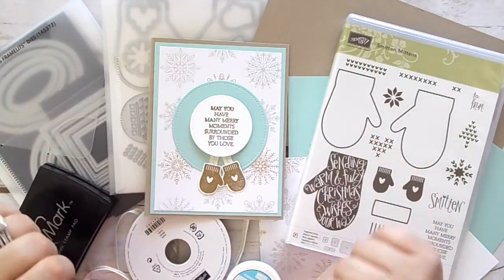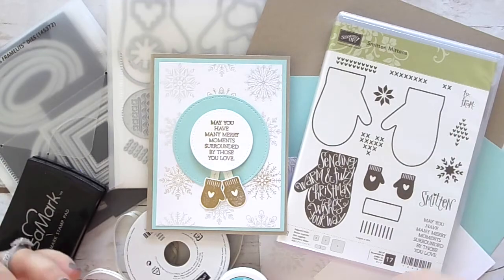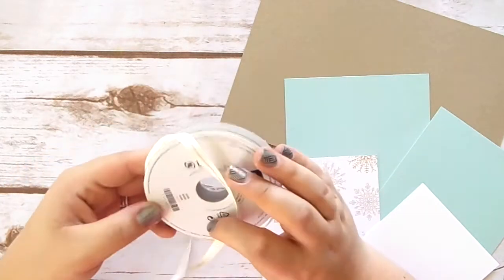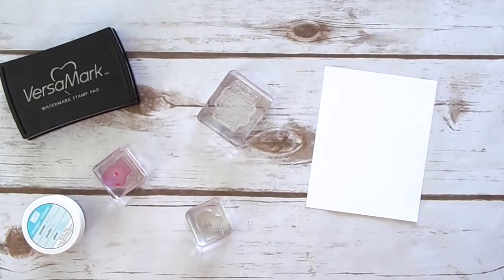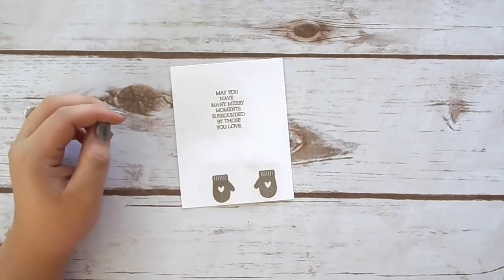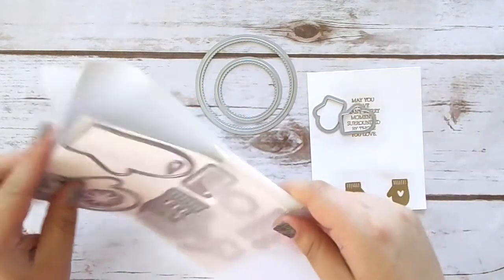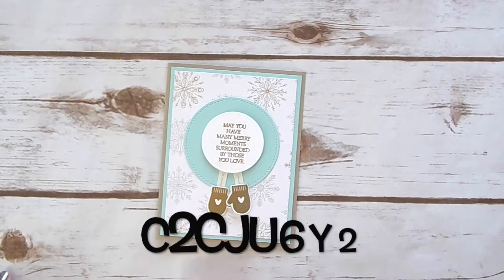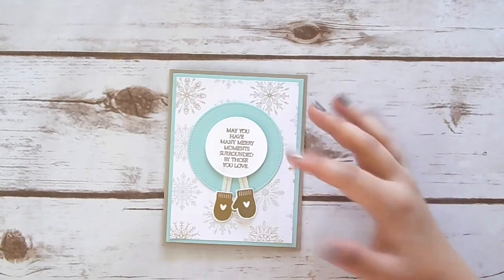Smitten Mittens Greeting Card | Stampin Up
For all product information and more details, visit my coordinating blog post